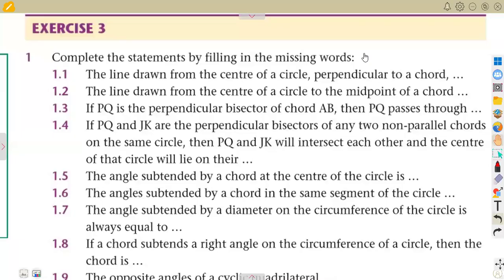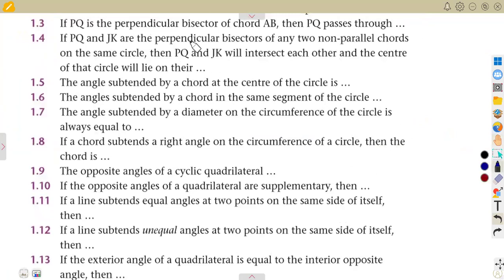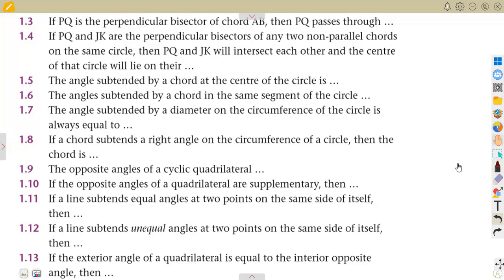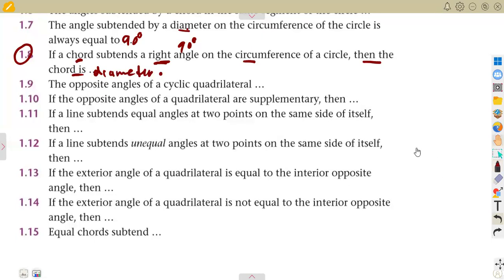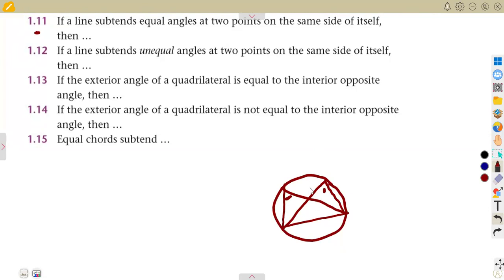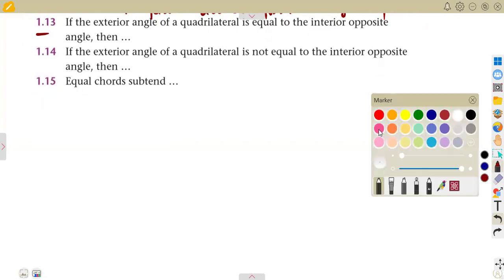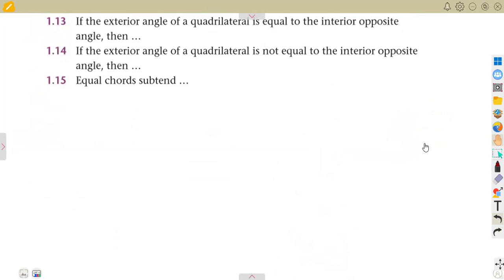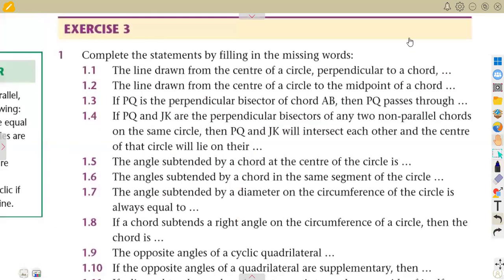Mathematics Grade 11 Euclidean Geometry Exercise 3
Mathematics Grade 11 Euclidean Geometry .

circle geometry grade 11,euclidean geometry grade 11,grade 11 june exam paper,simultaneous equations grade 11,grade 11 equations,equations grade 11,trig identities grade 11,grade 11 trigonometry kevin math science,proving trigonometric identities grade 11,proving trig identities grade 11,trigonometry grade 11 exam question,2015 maths paper 1 grade 11,grade 11 math in 1 hour,grade 11 equations exam questions,completing the square grade 11